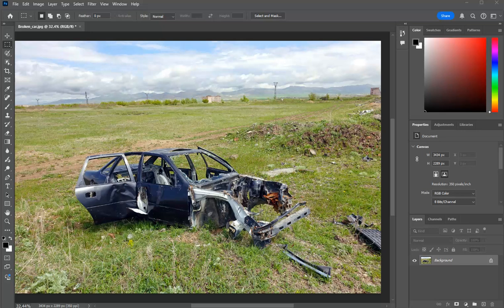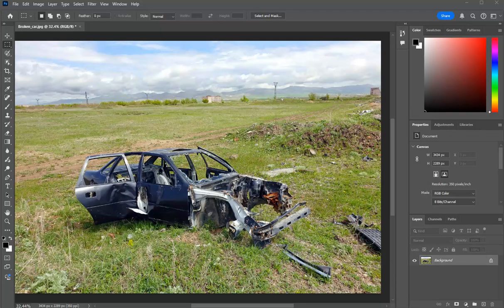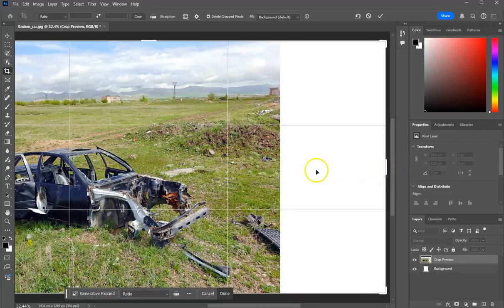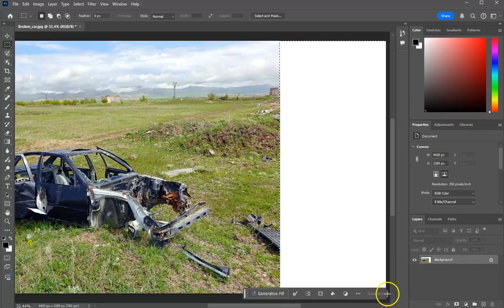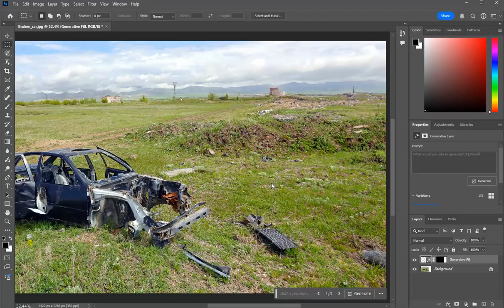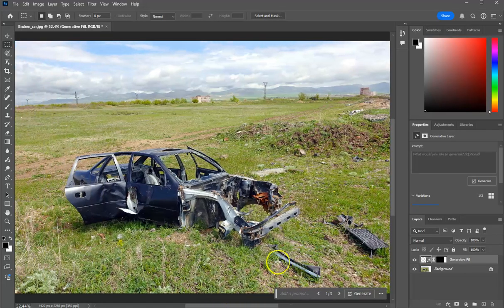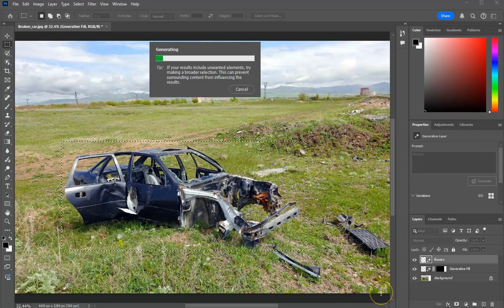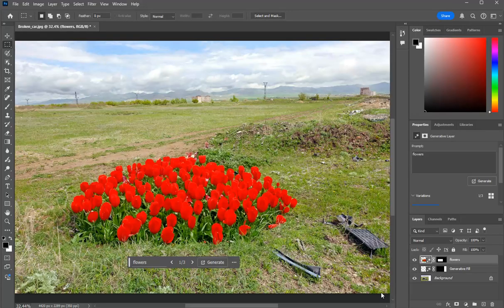Google AI Studio as coach